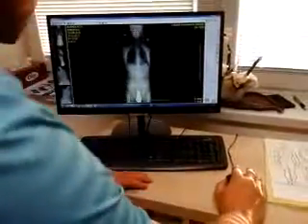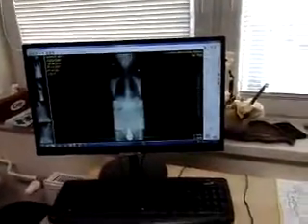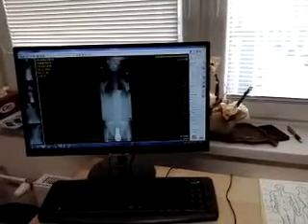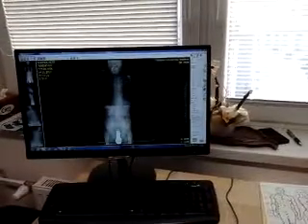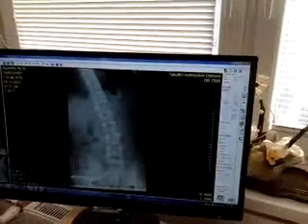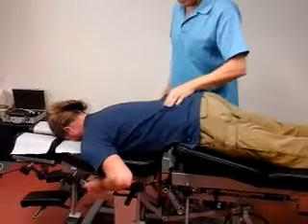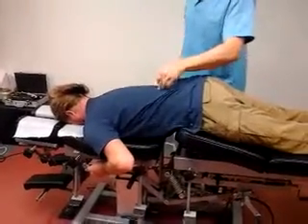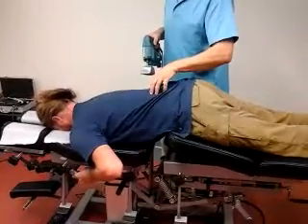SDT Chiro Adjustments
Herniated Disk